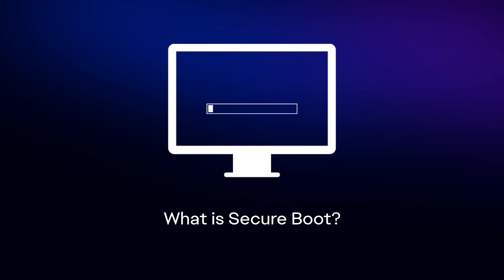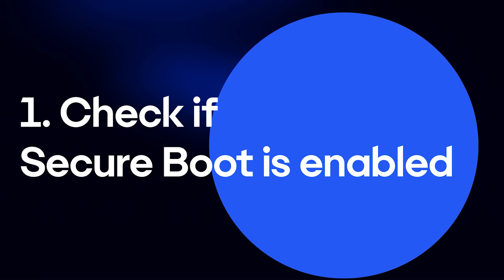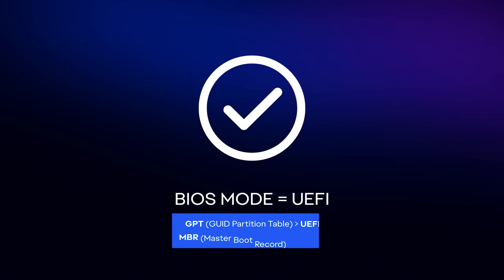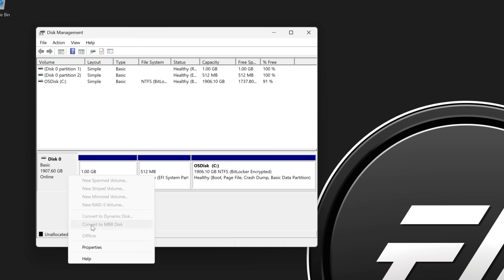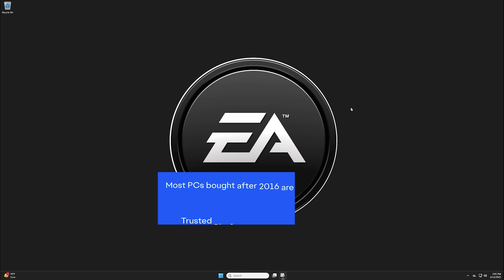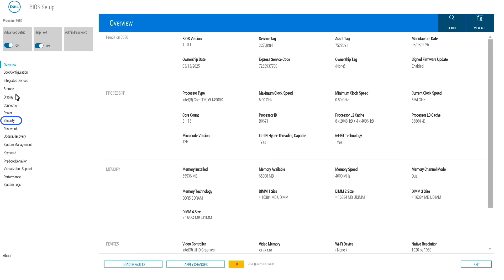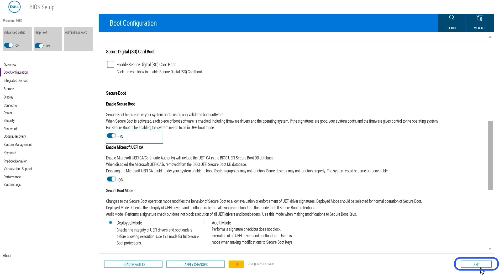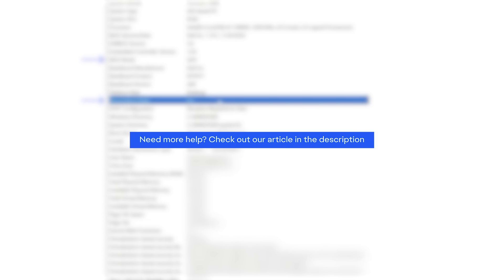How to enable Secure Boot on your PC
In this video, we walk you through how to enable Secure Boot. Secure Boot safeguards your system by verifying the integrity of your software during boot-up, and is required for some EA games.

Helpful links and resources:

Check our EA Help article on How to enable Secure Boot on your PC